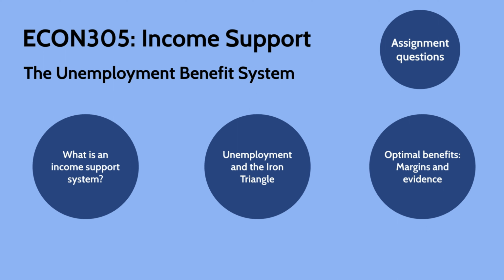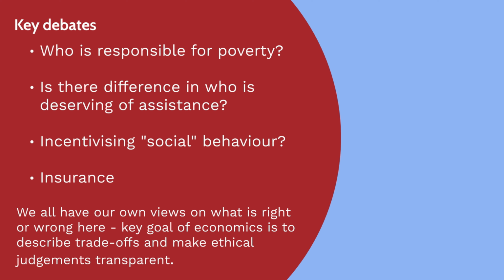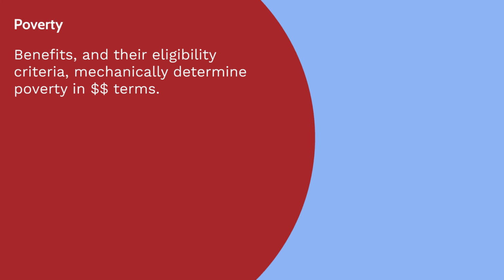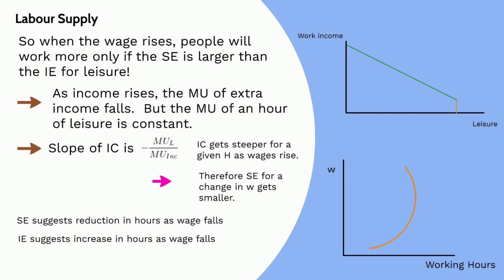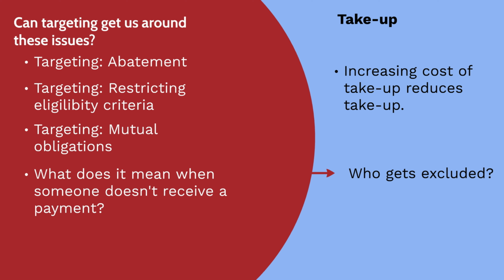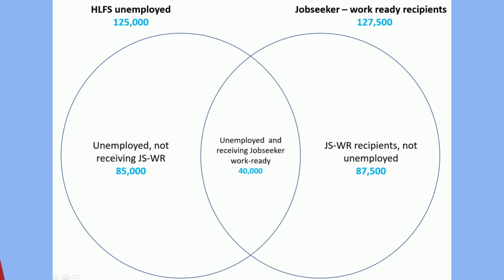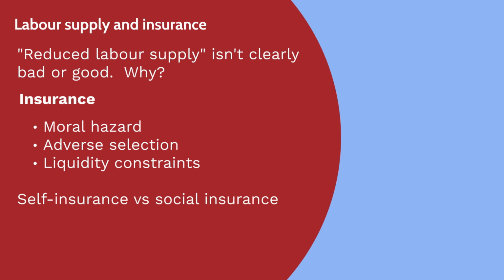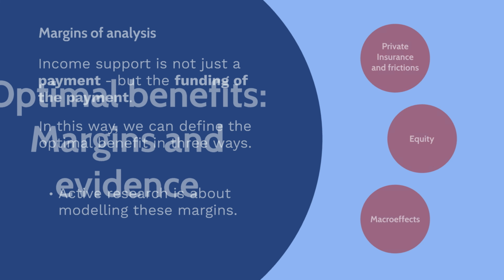Lecture on Income Support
Lecture to University of Auckland students on Income Support, focused on unemployment and related unemployment support.

00:00 - Introduction
01:20 - History and Rationale for Income Support
14:26 - Payments for Unemployment
19:10 - Iron Triangle
43:08 - Broader purpose of Unemployment Benefits
52:49 - Margins of Analysis